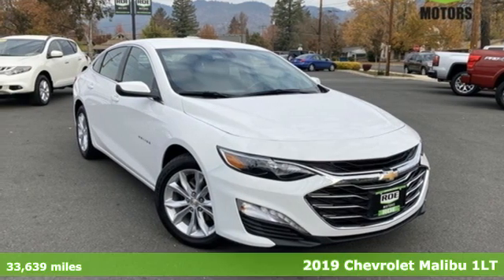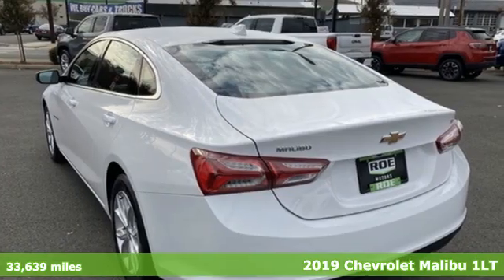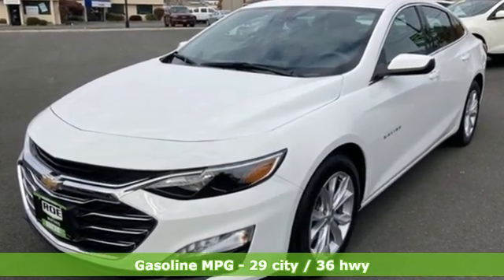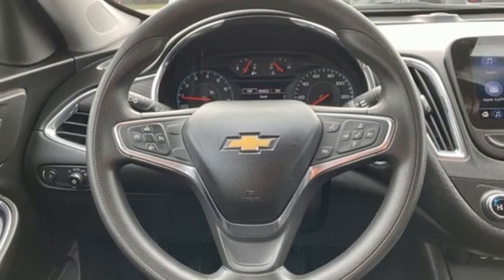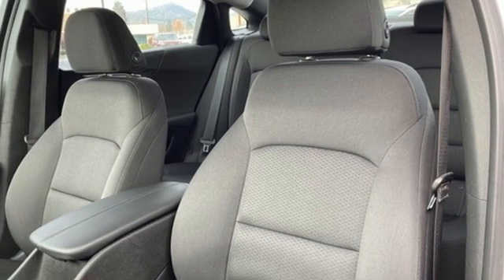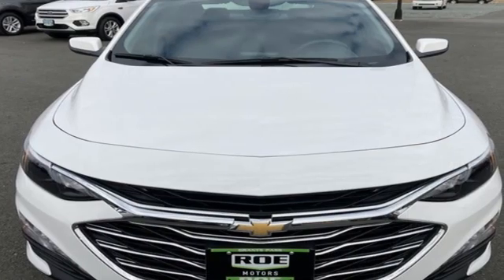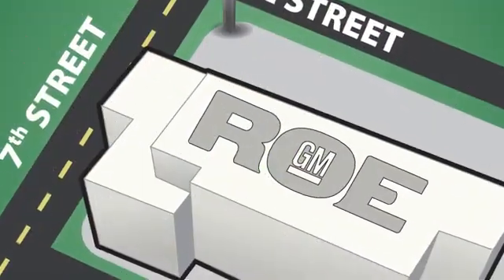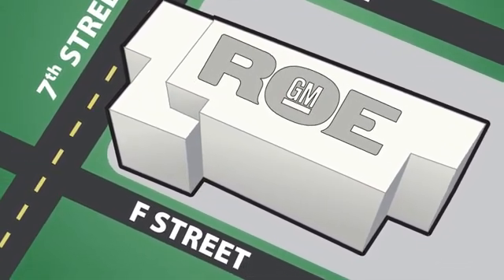2019 Chevrolet Malibu Grants Pass OR Medford, OR #55868 - SOLD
Year: 2019
Make: Chevrolet
Model: Malibu
Trim: LT
Engine: 1.5L DOHC
Transmission: CVT
Color: White
Interior: jet black
Mileage: 33639
Stock #: 55868
VIN: 1G1ZD5ST6KF158447
CARFAX One-Owner. Clean CARFAX. jet black Cloth. Priced below KBB Fair Purchase Price! 29/36 City/Highway MPG Summit White 2019 Chevrolet Malibu LT 1LT 1.5L DOHC FWDbrbrbrRoe Motors has been a trusted, family owned business in the Rogue Valley for over 37 years. We are dedicated to supporting our community and providing outstanding customer service. Don't take our word for it, read what our customers have to say Call Dlr #3044 MPG Data is derived Some features may require a subscription fee, at an additional cost.brbrAwards:br * JD Power Initial Quality Study * 2019 KBB.com 10 Most Comfortable Cars Under $30,000

Address:
201 NE 7th Street